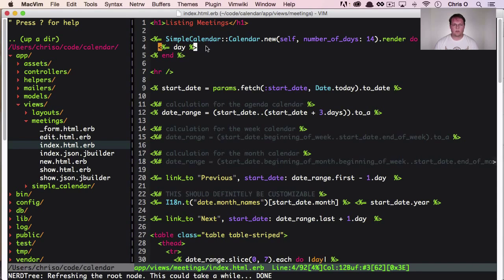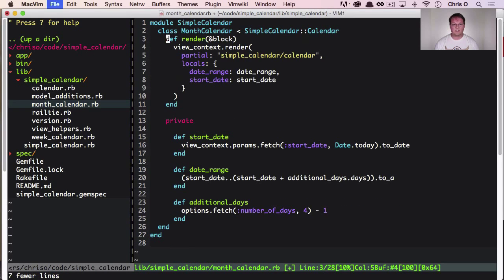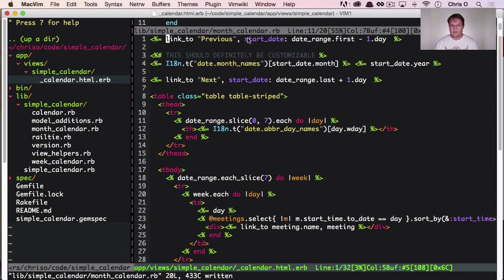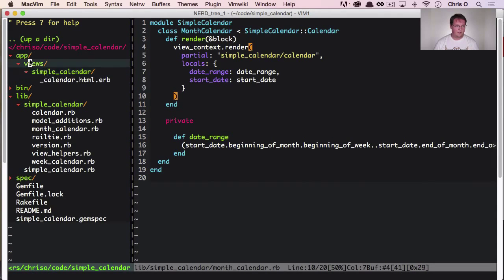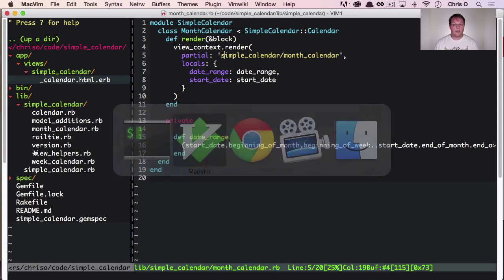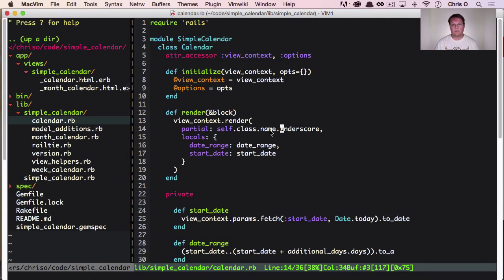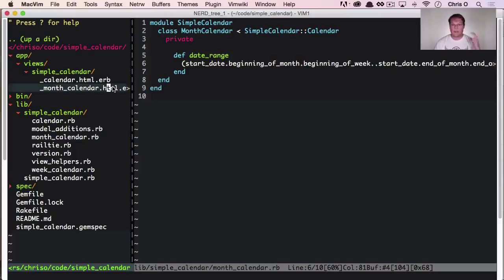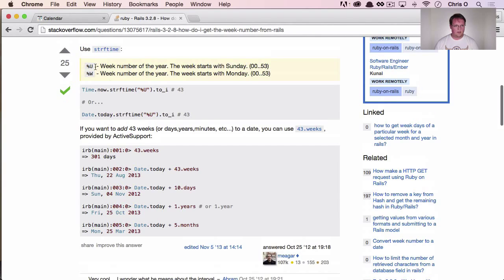Simple Calendar Rubygem: Adding Week and Month Calendars